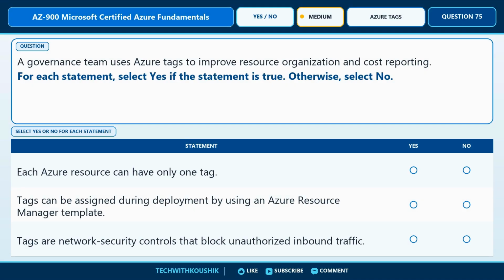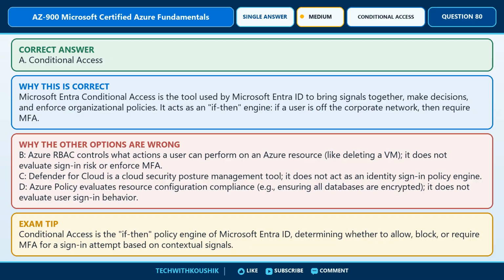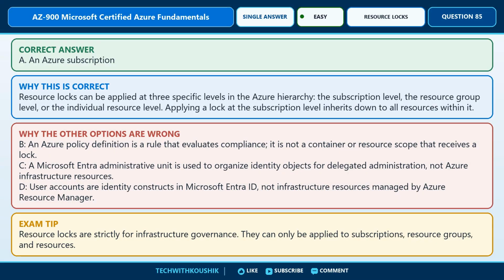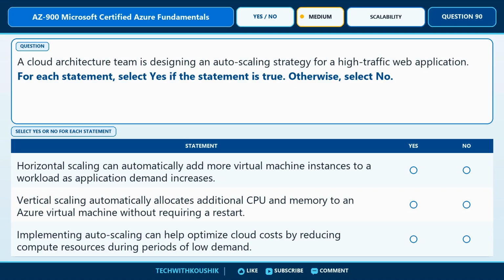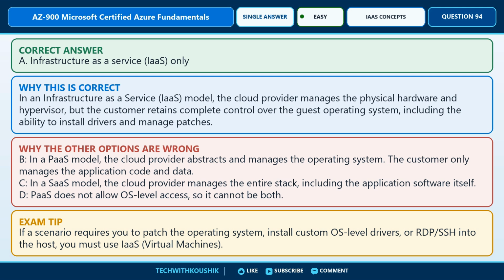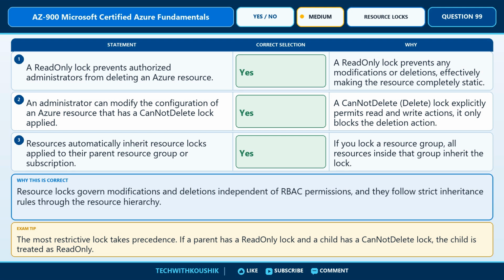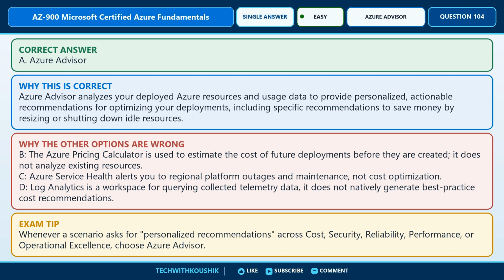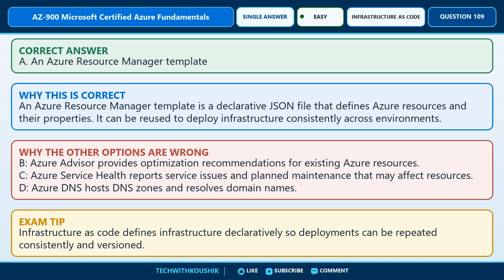AZ-900 Exam Prep Questions & Answers 2026 | Microsoft Azure Fundamentals | 35 Questions | Set 3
Work through Questions 75–109 in this standalone AZ-900 Microsoft Azure Fundamentals practice set and review the reasoning behind every answer.

Prepare for the Microsoft AZ-900: Microsoft Azure Fundamentals exam with this 2026 AZ-900 practice-question series for the Microsoft Certified: Azure Fundamentals certification.

Use this set as a readiness check before moving deeper into your exam preparation.

Track your score as you progress and use the explanations to identify areas that need more revision.

Ideal for learners searching for AZ-900 practice questions and answers, AZ-900 mock tests, Microsoft Azure Fundamentals exam preparation, Azure certification training, and Microsoft Certified: Azure Fundamentals preparation.

00:00 Introduction
00:24 Question 1
02:18 Question 2
04:40 Question 3
07:03 Question 4
08:56 Question 5
10:50 Question 6
13:31 Question 7
15:46 Question 8
18:02 Question 9
20:37 Question 10
22:11 Question 11
24:16 Question 12
25:50 Question 13
27:33 Question 14
29:50 Question 15
31:51 Question 16
33:58 Question 17
35:14 Question 18
36:38 Question 19
38:49 Question 20
40:46 Question 21
42:33 Question 22
44:19 Question 23
45:49 Question 24
47:34 Question 25
49:40 Question 26
52:00 Question 27
53:51 Question 28
56:10 Question 29
58:02 Question 30
59:15 Question 31
01:01:23 Question 32
01:03:21 Question 33

469 Questions • 12 Standalone Sets

Set 1: Q1–40
Set 2: Q41–74
Set 3: Q75–109
Set 4: Q110–151
Set 5: Q152–193
Set 6: Q194–234
Set 7: Q235–274
Set 8: Q275–315
Set 9: Q316–354
Set 10: Q355–392
Set 11: Q393–430
Set 12: Q431–469

For personalised Azure certification guidance, study planning, exam strategy, cloud fundamentals, Azure projects, or cloud career development:

For Microsoft certification practice questions, Azure exam preparation, study guides, exam tips, cloud fundamentals, and cloud tutorials.

Open the complete playlist for more AZ-900 Microsoft Azure Fundamentals exam-style questions, answers, and detailed explanations.